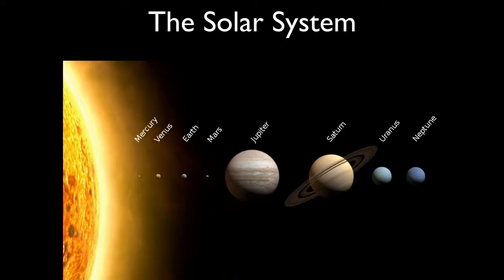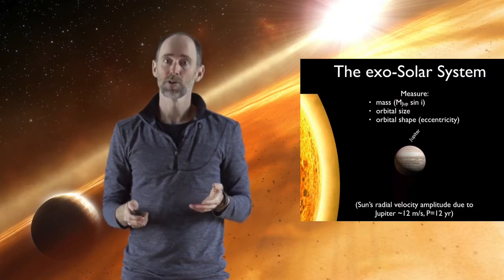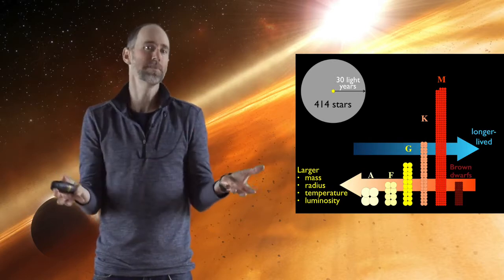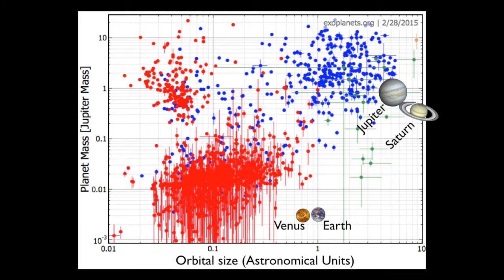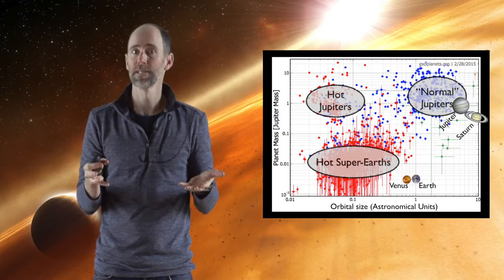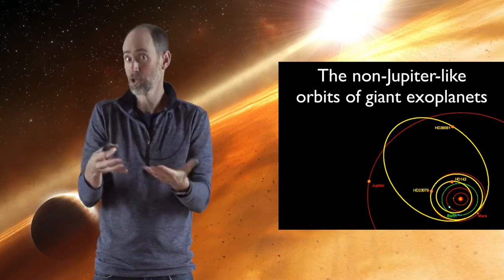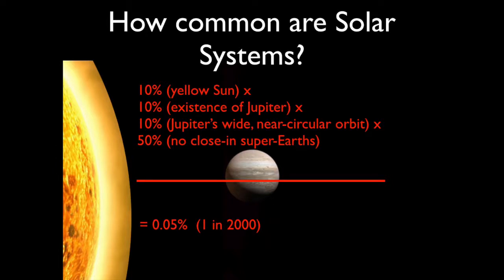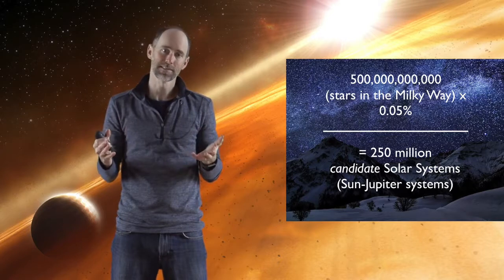MOJO - Part 2/11 - How common are Solar Systems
MOJO - Modeling the Origin of JOvian planets - By Sean Raymond
Part 2/11 - How common are Solar Systems